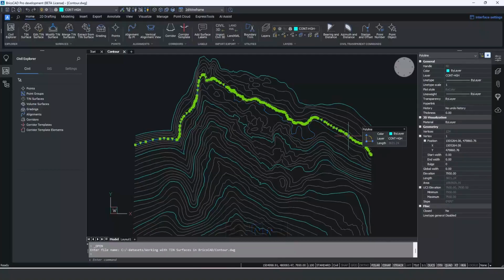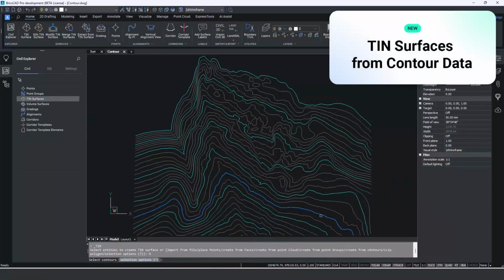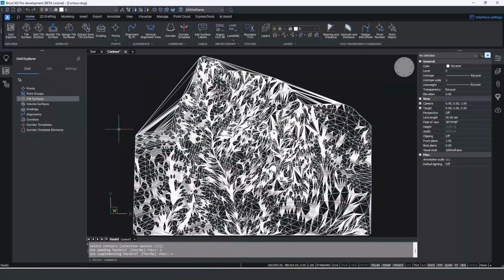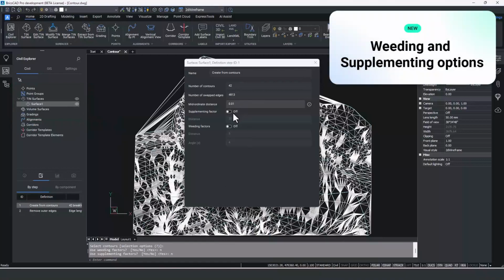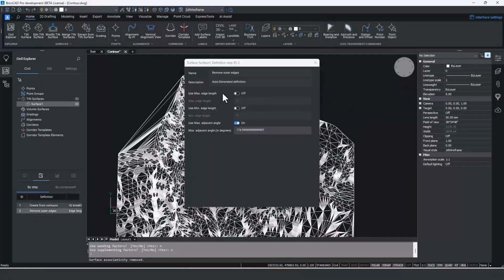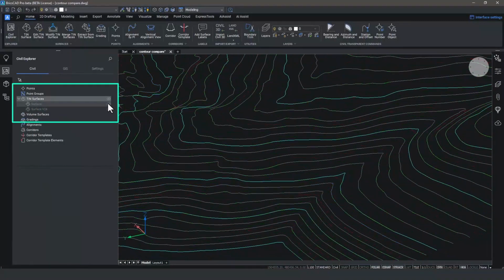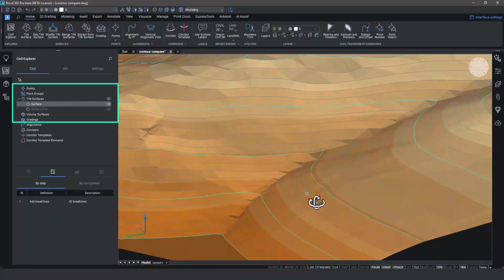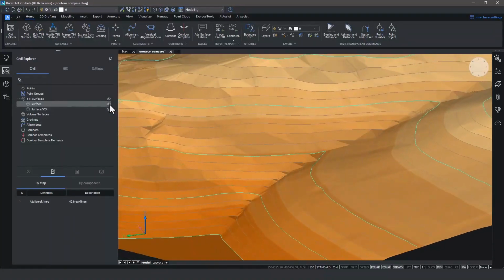How to Create TIN Surfaces from Contour Data in BricsCAD® V24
The video demonstrates the procedure to create TIN surfaces from contour data in BricsCAD® V24 🗺️

In this video, we will show you how to create TIN surfaces from contour data in BricsCAD® V24. TIN surfaces are a type of surface modeling that is well-suited for representing terrain and other irregular surfaces. They are created by triangulating a set of contour lines.